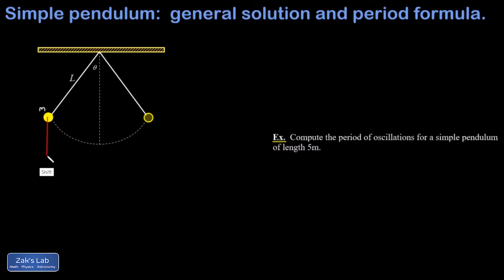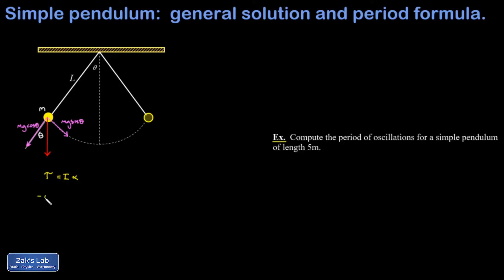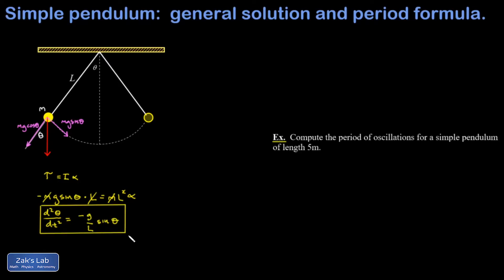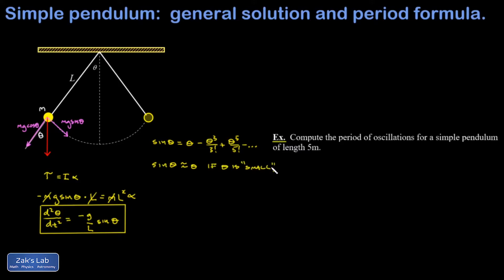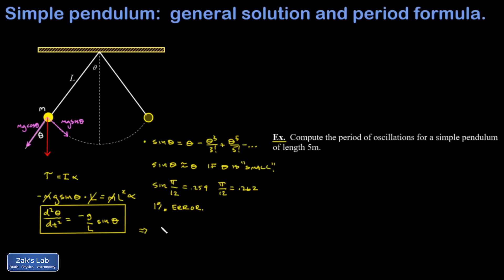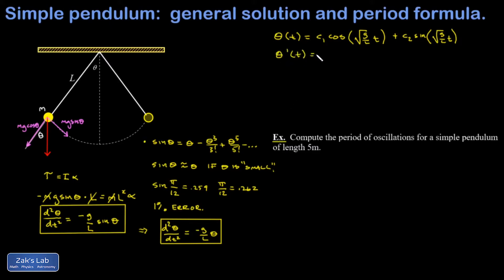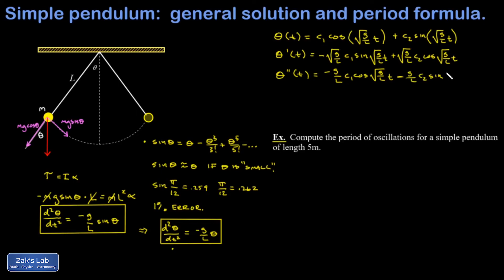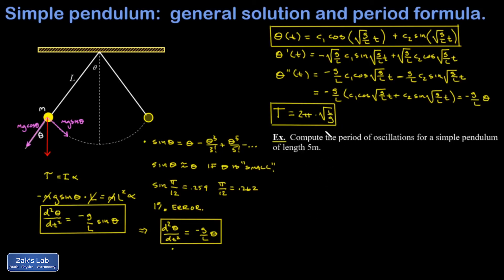Derivation of simple pendulum period, equation of motion and example. Sine expansion for a pendulum.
Derivation of the period of oscillation for a simple pendulum, including the sine expansion required to make a small amplitude approximation.

In this derivation of simple pendulum small oscillations period, we start by decomposing the force of gravity into components, then we compute the torque exerted by gravity and write down the rotational equivalent to Newton's Second Law:  tau=I*alpha.  Because alpha is the second time derivative of angle, this is actually a second order differential equation, but unfortunately it's a non-linear differential equation!  We expand sin(theta) in a power series and we have to make a small angle approximation to justify truncating the series in order to linearize the differential equation.  We compute the error committed in this approximation, and it's only about 1% when the angle is less than 15 degrees.

After linearizing the differential equation with the sine expansion for a pendulum, we can guess the solutions to the simple harmonic oscillations, and we verify the simple pendulum equation of motion by differentiating twice to show that it obeys the differential equation.  Then we obtain the formula for the period of oscillation of a simple pendulum.  After we derive simple pendulum period, we apply the pendulum period formula to a simple example of oscillation physics.